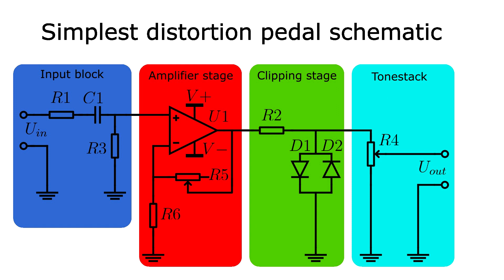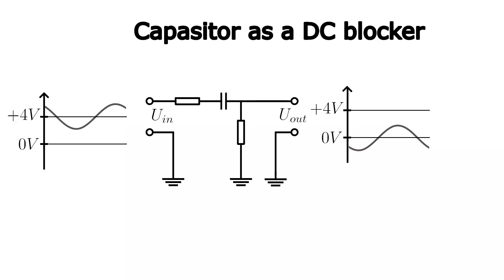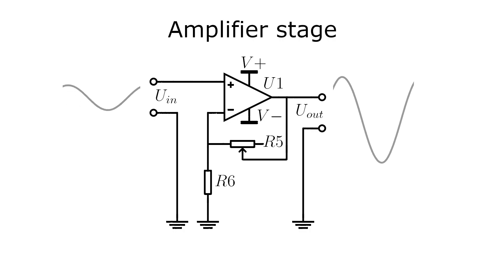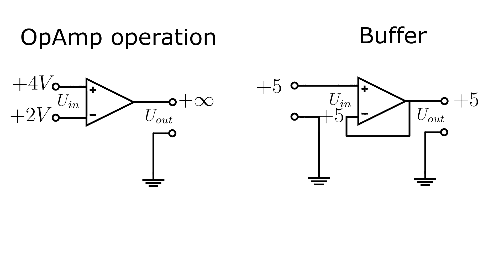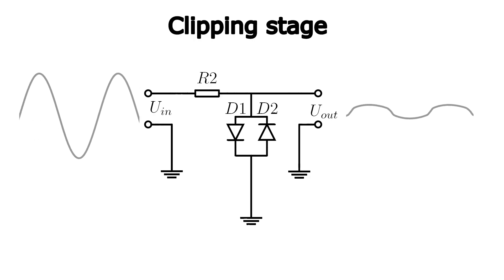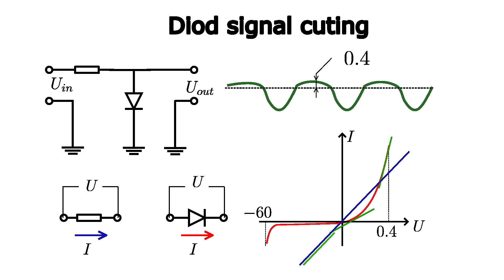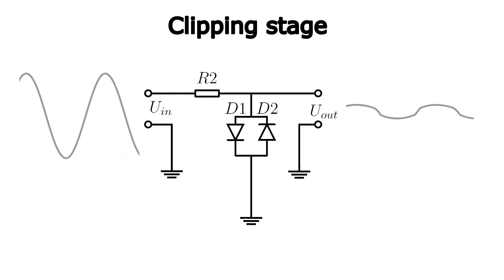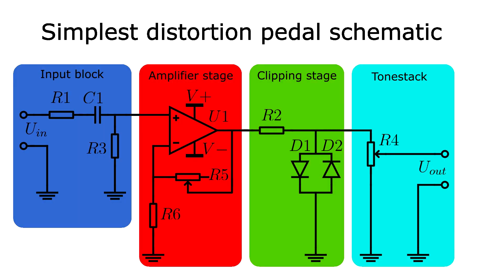Designing Your Overdrive/Distortion Pedal: Part 1 - The Simplest Schematic.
In this video, I will be presenting the simplest schematic for a distortion pedal. I will explain each element of the device and demonstrate how it works.

00:00 Agenda.
00:58 What does a distortion effect really do?
2:18 Anatomy of the Distortion Effect.  Simplest schematic.
2:45 Coupling capacitor.
3:23 Why capacitor block DC?
4:32 Amplifier stage.
4:45 Voltage divider. Formula derivation.
5:27 Operational amplifier.
6:15 Op-amp buffer.
8:39 Non-inverting amplifier. Formula derivation.
10:46 Clipping stage.
11:09 Diod.
12:25. Signal cutting mechanism. I-V curve of a diode.
16:40 Clipping stage.
17:30 Summary.
18:03 Soundcheck.